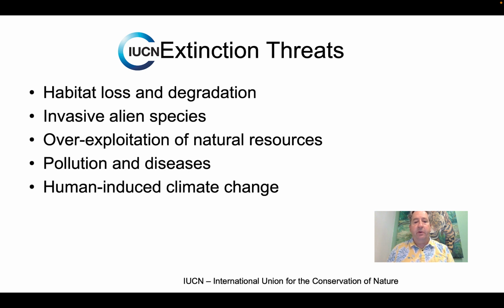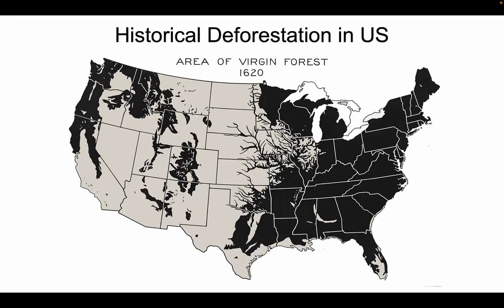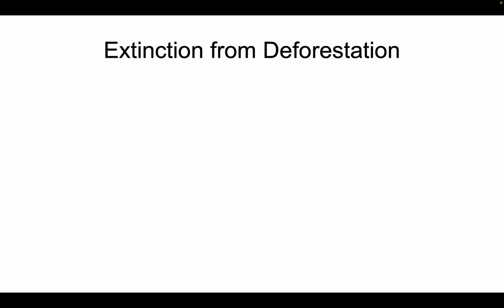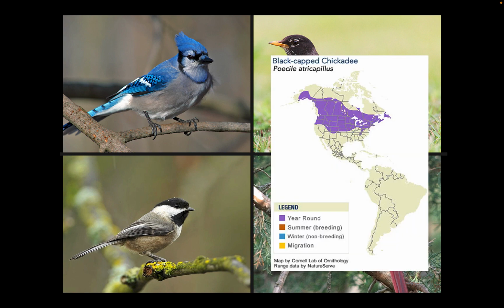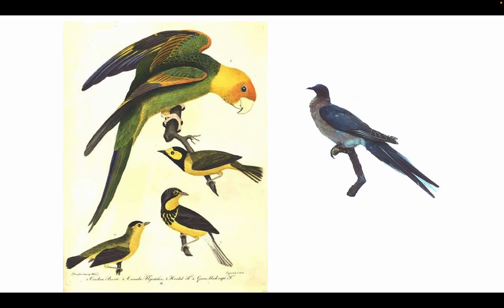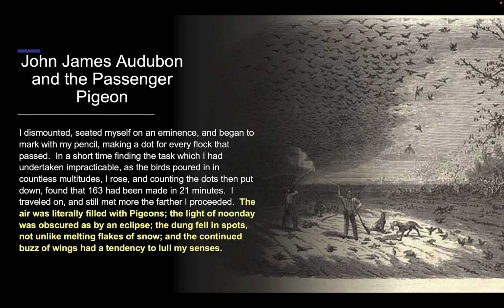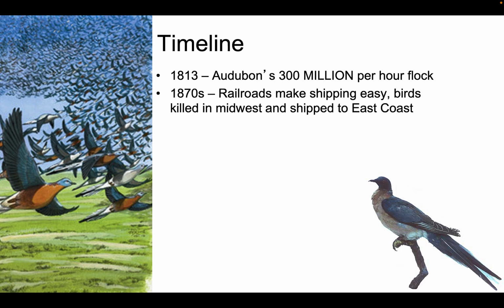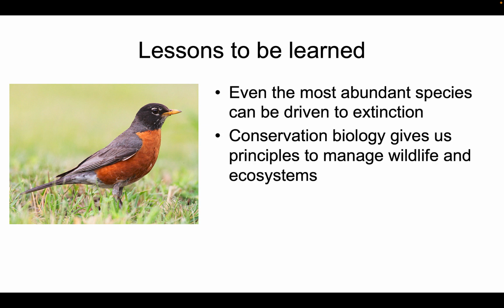09 Conservation Biology Part 1